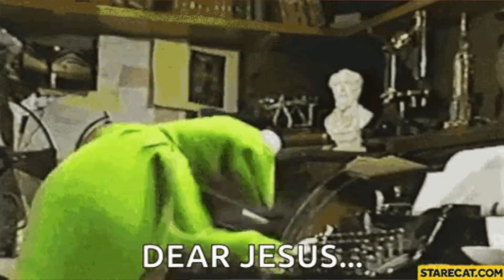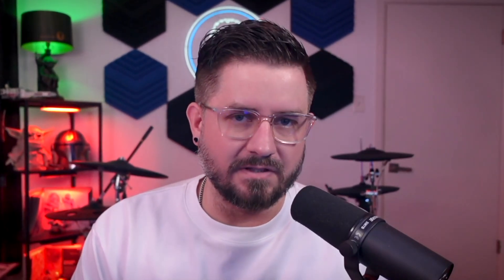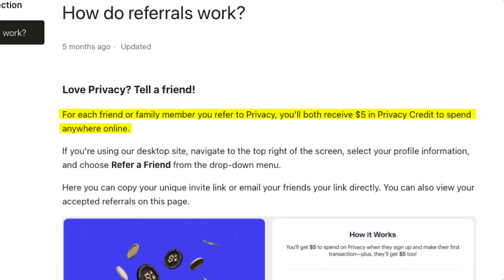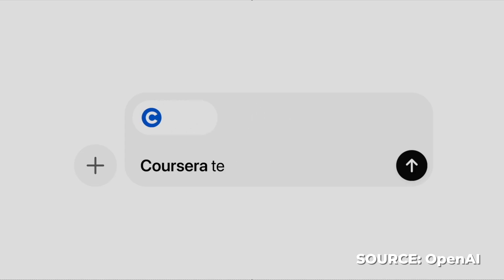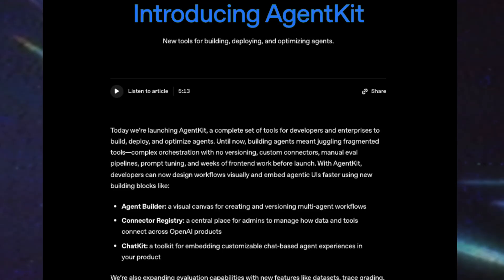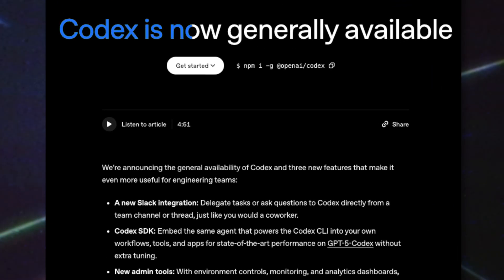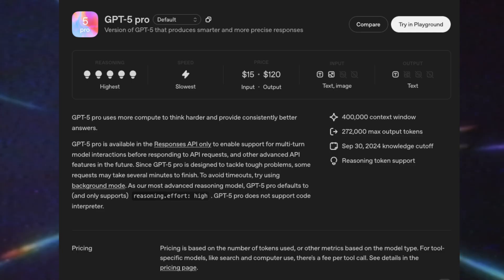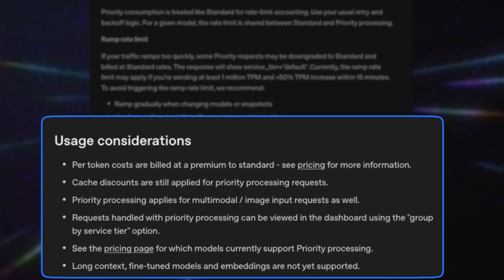OpenAI Dev Day Was INSANE – Massive Upgrades to SDKs, Models, and Dev Tools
Take control of your online payments and protect your financial data by creating virtual cards for every purchase.

🎬 Intro
🧠 OpenAI Dev Day Recap – The biggest announcements and tools revealed.
📱 Apps SDK – Build native GPTs directly into your app workflows.
🧰 AgentKit – Tools to create memory-backed, multi-step AI agents.
💬 ChatKit – Full chat interfaces with UI elements for GPT-powered apps.
🧪 Evaluation Tools – Built-in evals and real-time testing for AI outputs.
💻 Codex Updates – Slack integration, SDK, and new enterprise features.
⚙️ New Models – GPT-4 Turbo, improved latency, better pricing.
🚀 Priority Processing – Faster API responses for high-demand use cases.
🎬 Outro

Timestamps:
0:00 Intro
0:12 Privacy.com
2:40 Open AI Dev Day
3:18 Apps SDK
4:17 AgentKit
4:23 Agent Builder
4:27 ChatKit
4:30 Evaluation Tools
4:57 Codex for Teams
5:42 Model Updates
6:31 Priority Processing
7:10 Outro